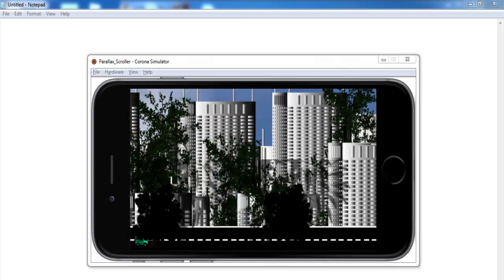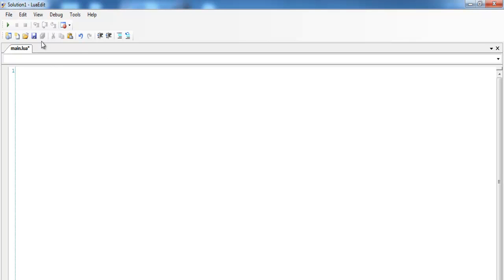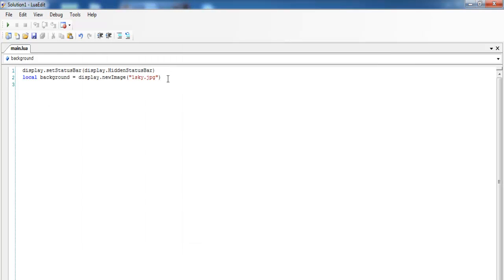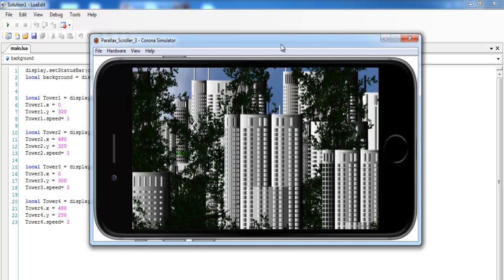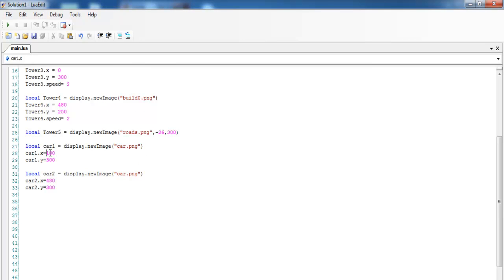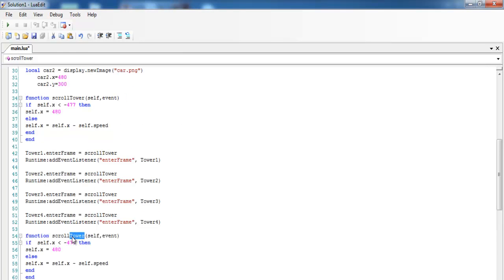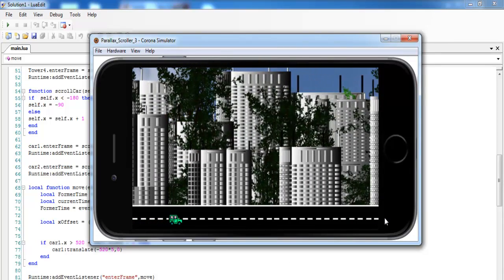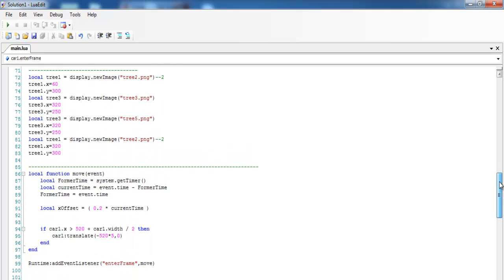How to Create Parallax Scroll with Parallel Projection in Lua using Corona SDK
Create Parallax Scroll with Embedded Projection in Lua Program using Corona Simulator